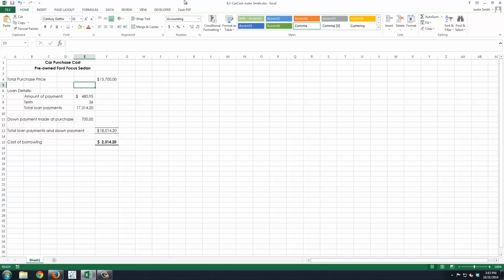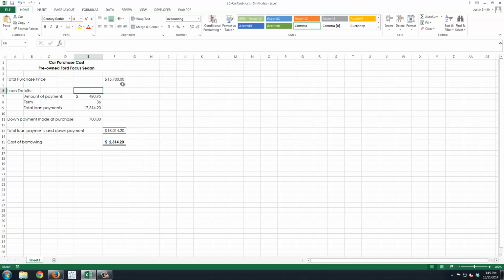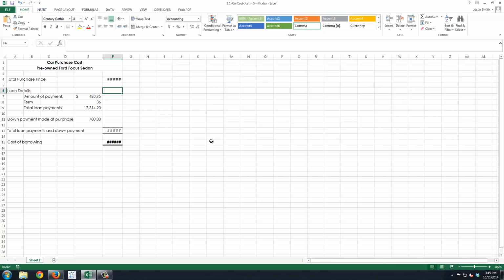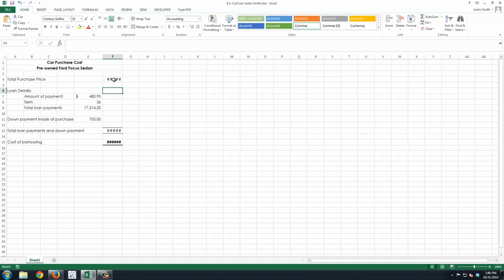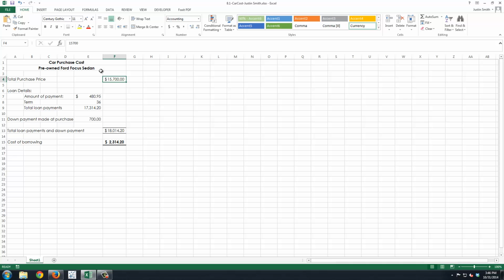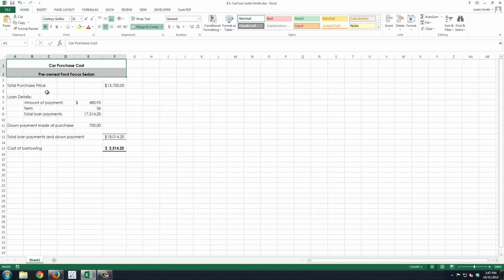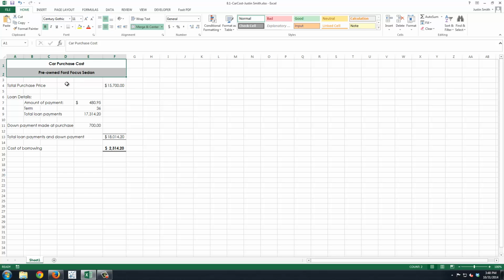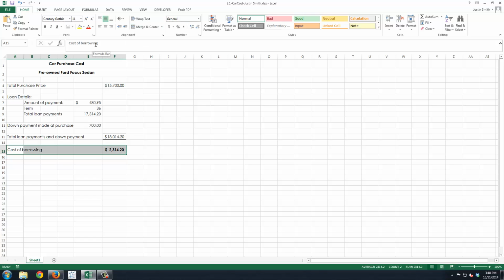Chapter Eight - Adjusting Column Width and Row Height, and Changing Alignment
Exxcel